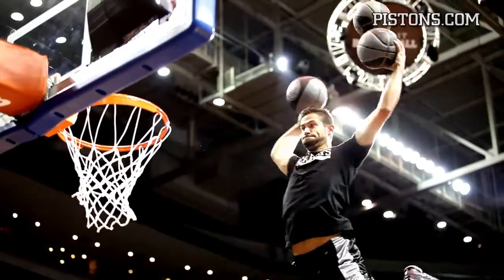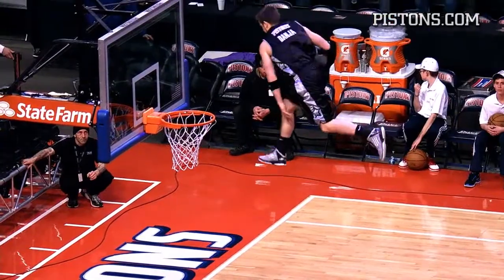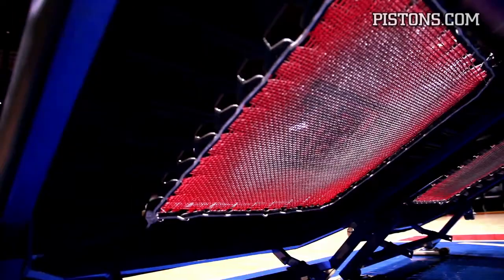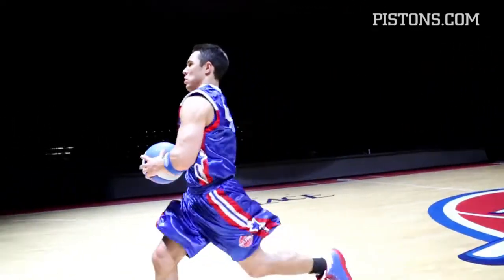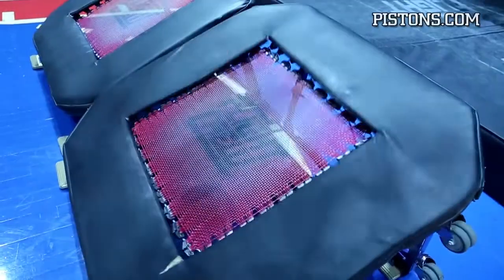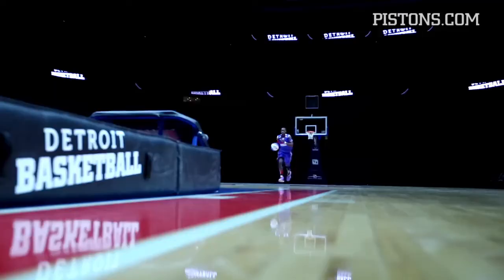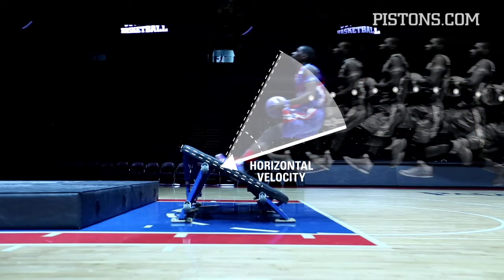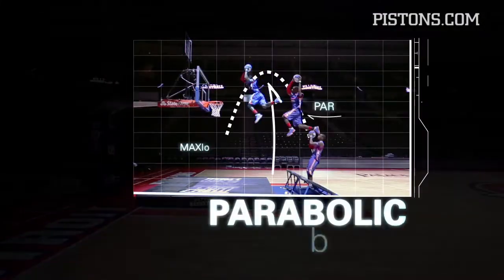The Physics of Jumping | Alberto Rojo